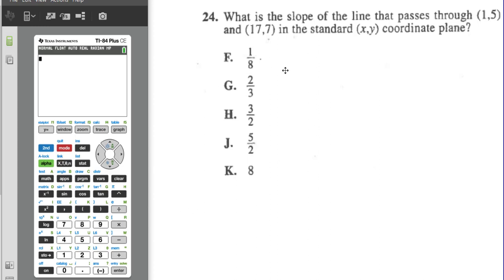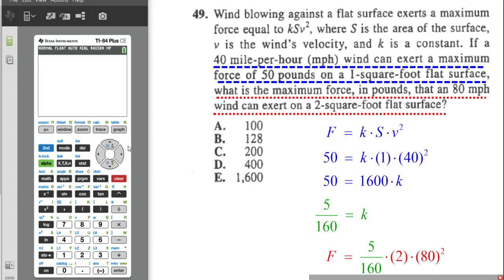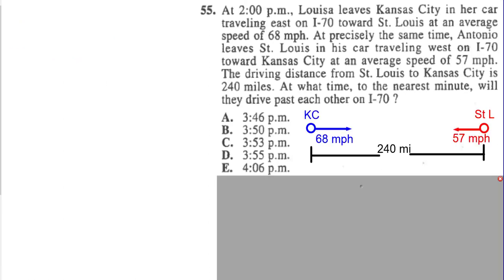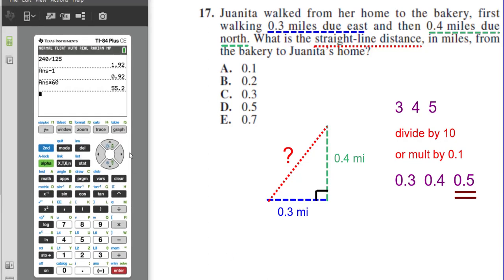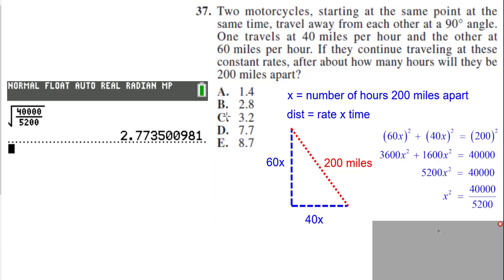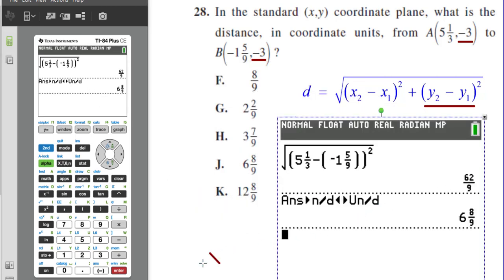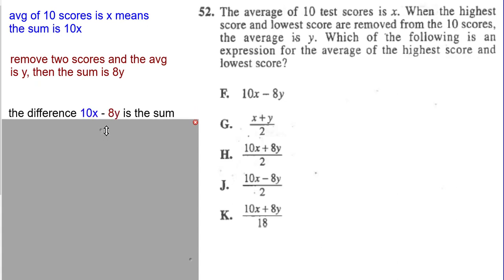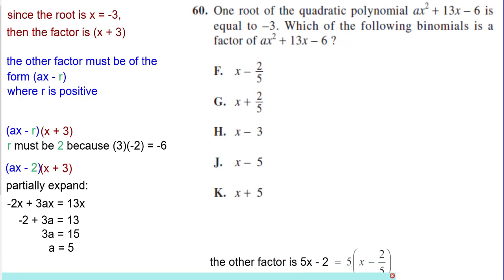ACT Math Success - Leverage Classroom Instruction and Technology Video 2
This is the second of two videos for MN CTM that has actual ACT math problems and their solutions to help students prepare for the ACT.